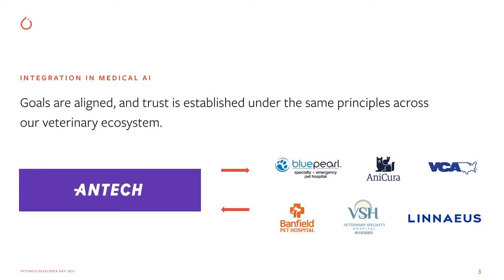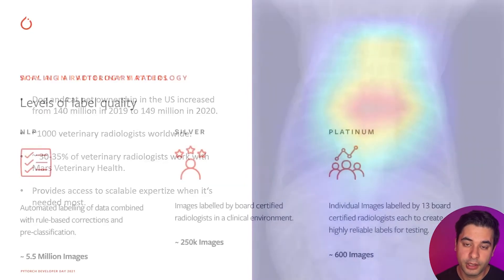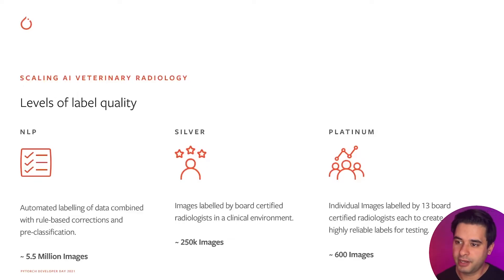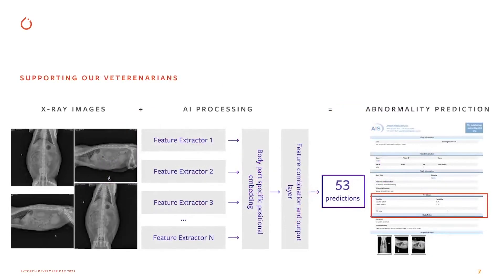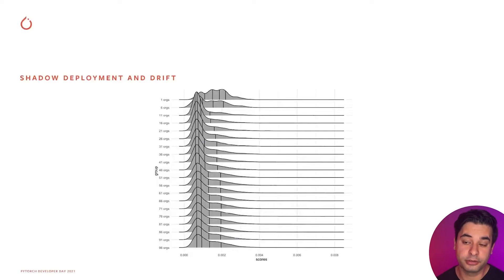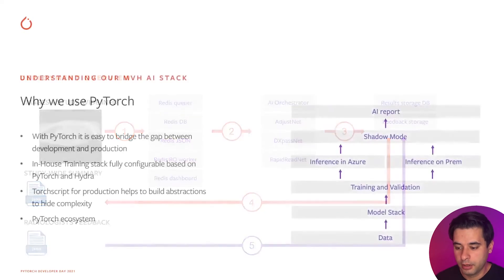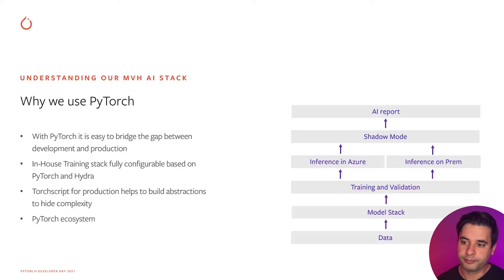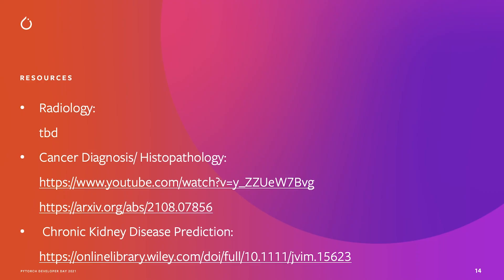RADIOLOGY AI @MARS VETERINARY HEALTH | MICHAEL FITZKE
The global veterinary imaging market size was valued at 2.01 billion in 2018 and increase in utilization for veterinary diagnostics is expected to be driven largely by rising demand for pet insurance and growing animal healthcare expenditure, increasing companion animal population, and growth in the number of veterinary practitioners globally. Currently, while medical imaging use increases, the shortage of veterinary radiologists remains a critical problem globally as less than 5% of practicing veterinarians have formal training in imaging interpretation. In this talk, Michael Fitzke (Next Generation Technologies Sr. Leader, Mars Inc) explains how his team used PyTorch to create AI-tools to support radiologists and veterinarians predicting over 15K radiology images per day and saving 1000 hours of radiologists time per year.